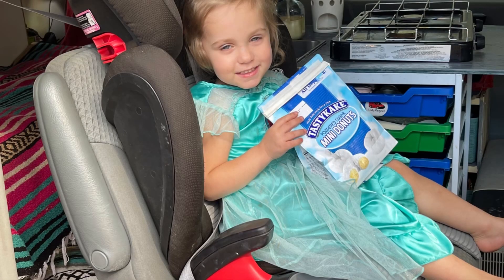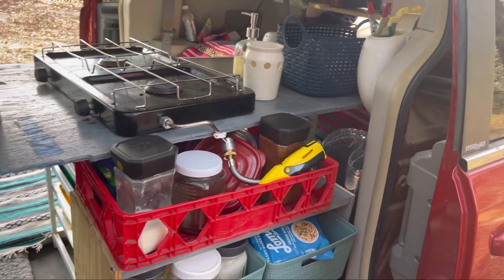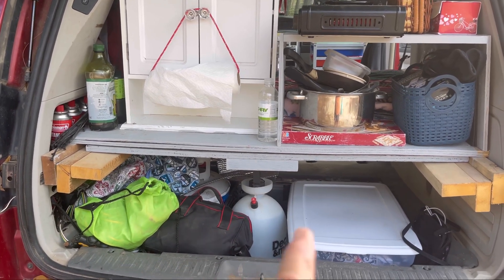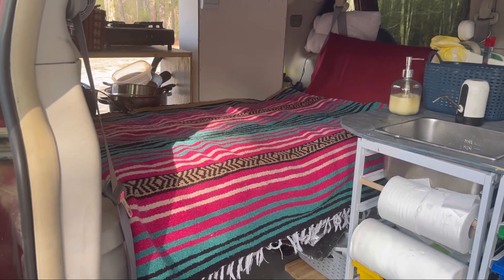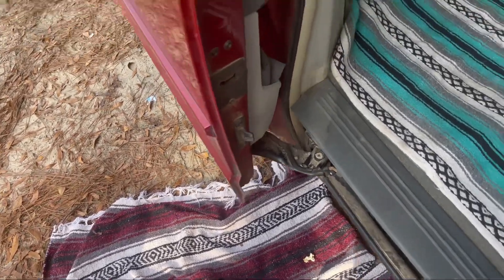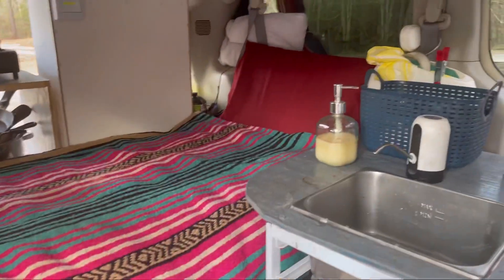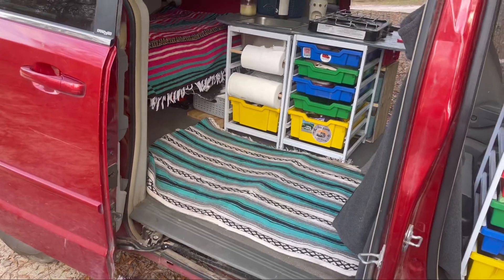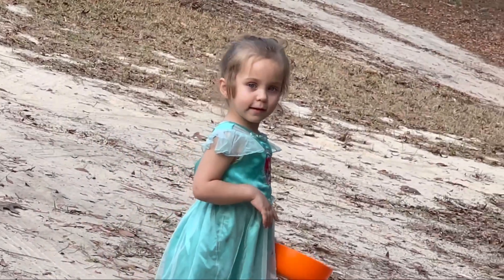Remodel fail?? No!!’